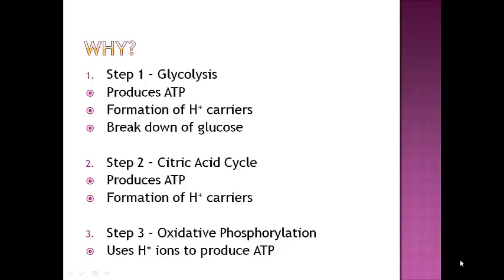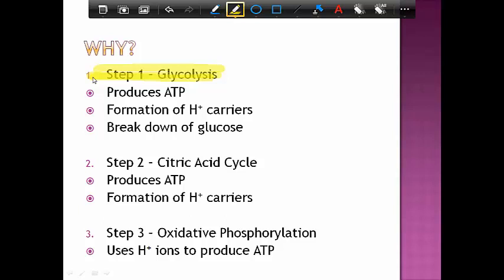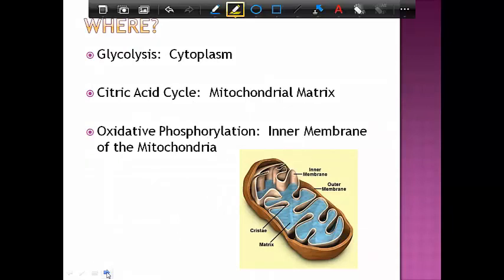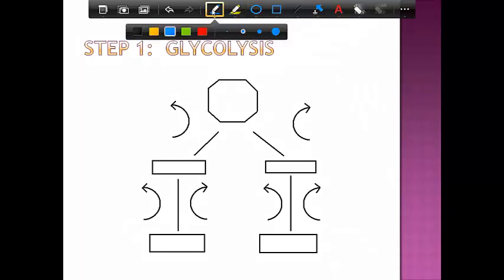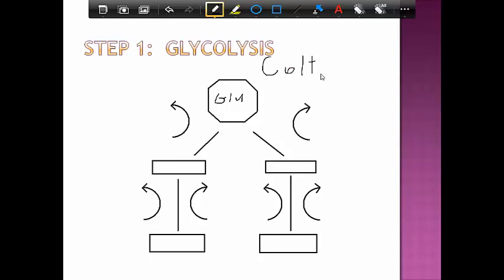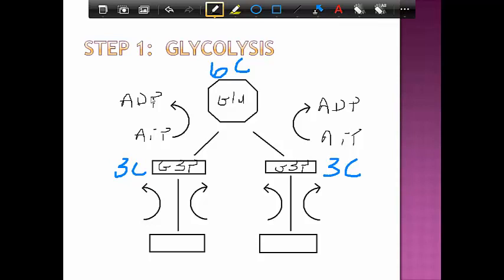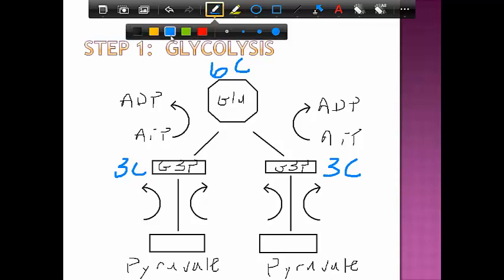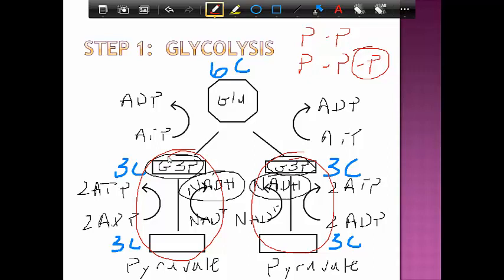Glycolysis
A summary of the chemical reactions in Glycolysis.